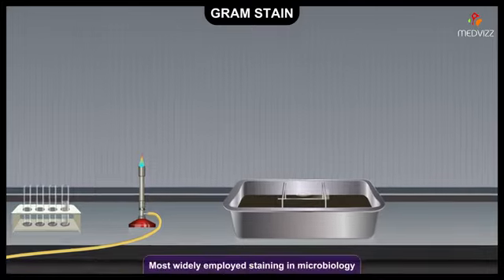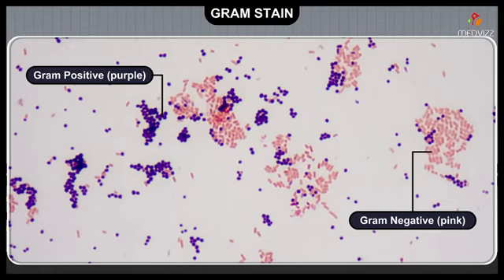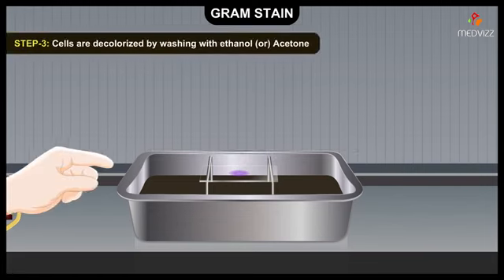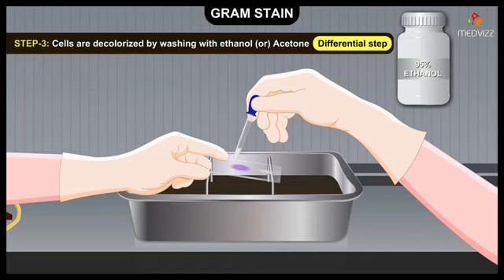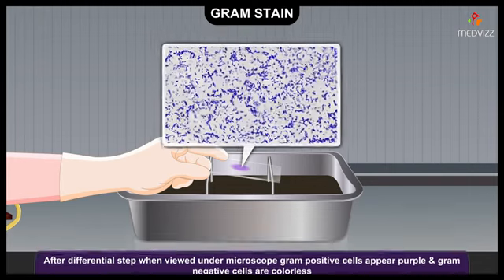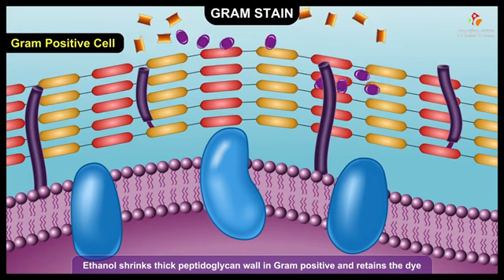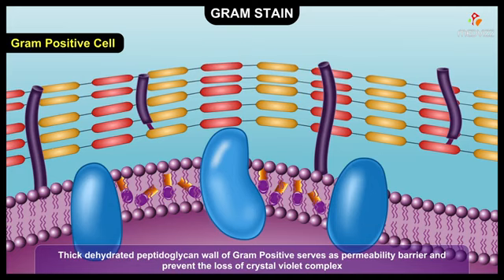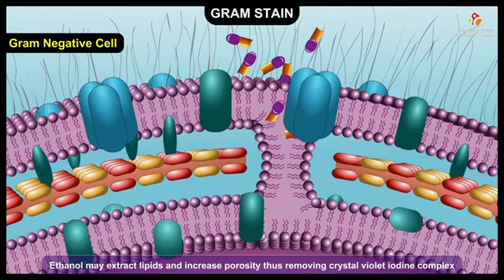Gram staining process with very easy explanation